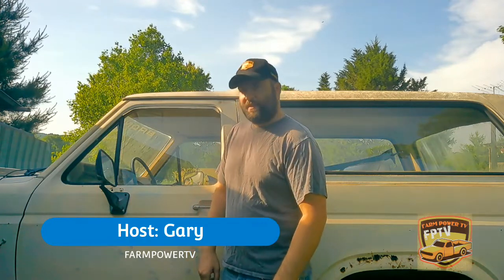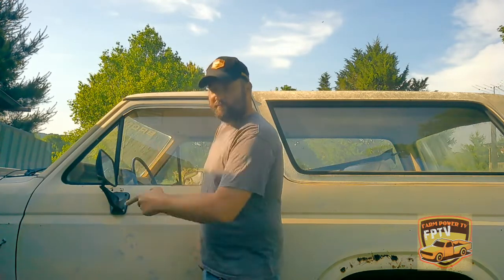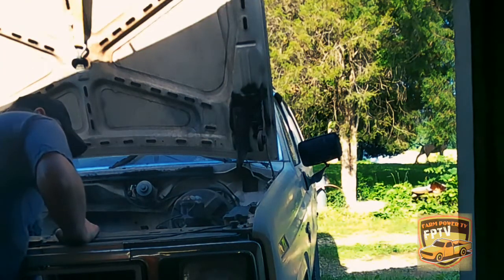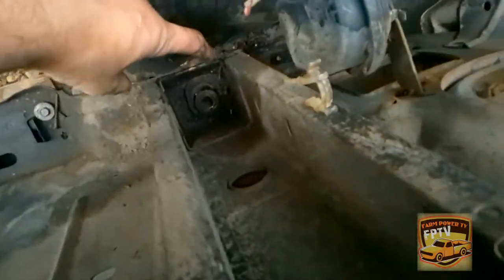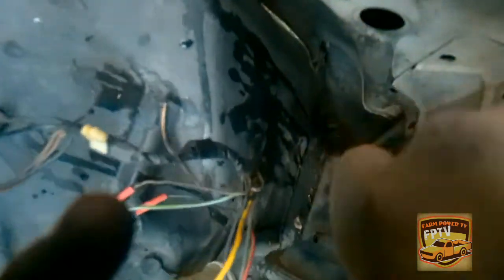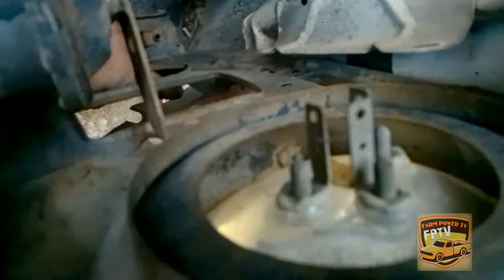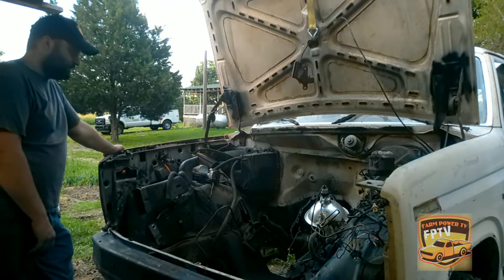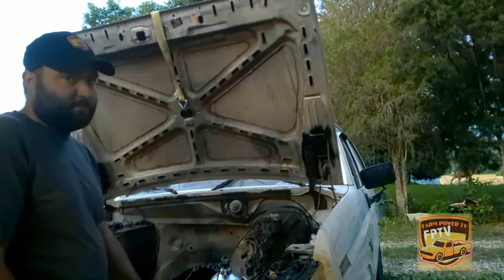Removing the Radiator Support Assembly Off The 1981 Ford Bronco (Bonus Bee Clip At The Beginning)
This video I be unbolting the radiator support assembly to make room for the D2900 Allis engine. Bonus bee clip in the beginning of this video.